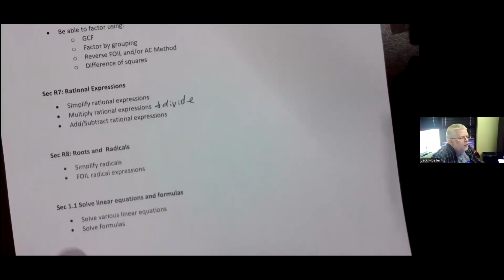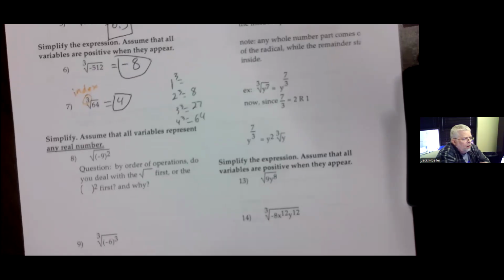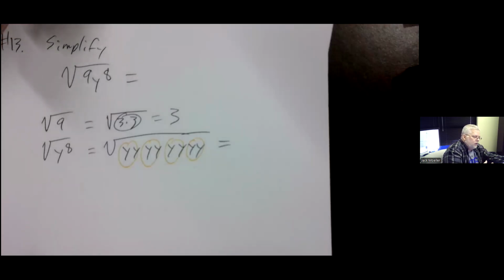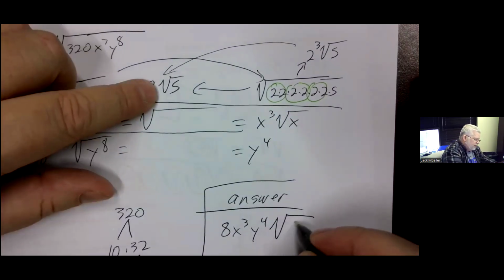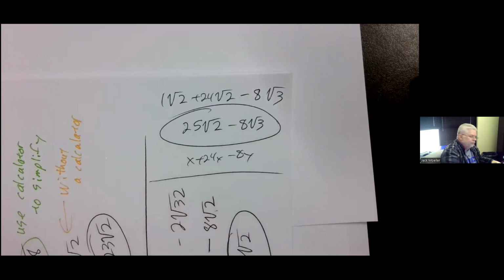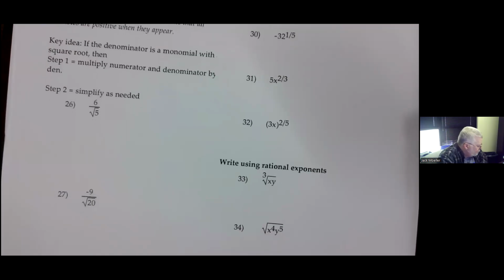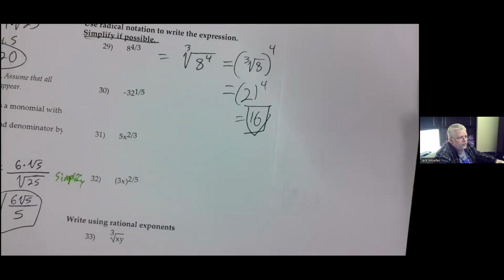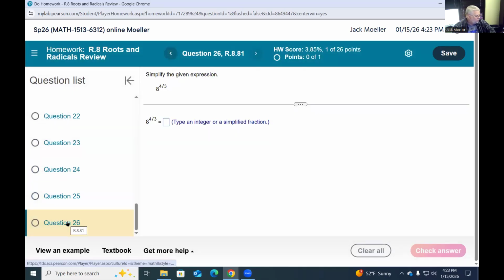1513 R8 Roots and Radicals